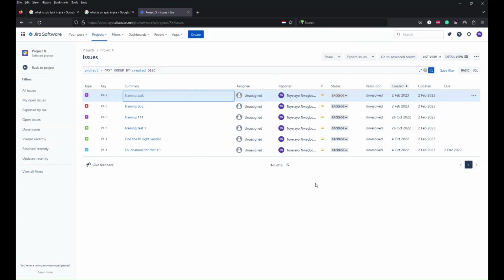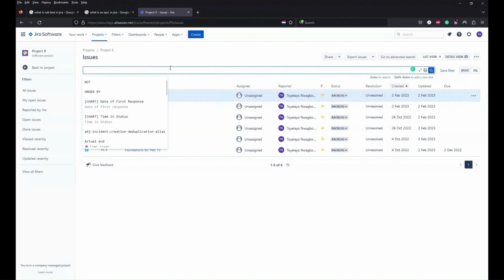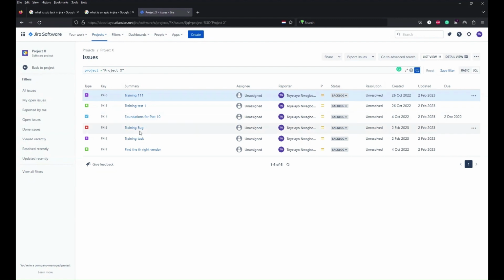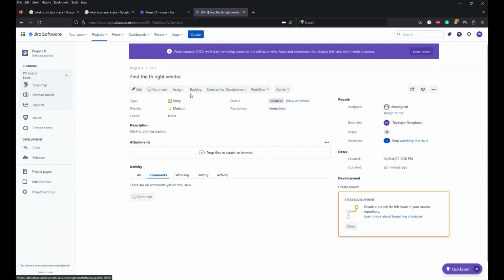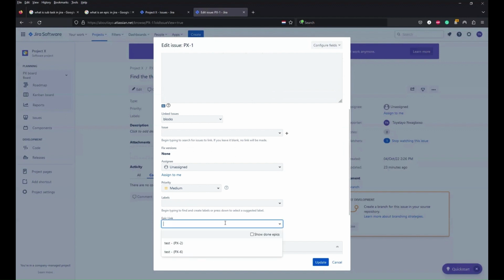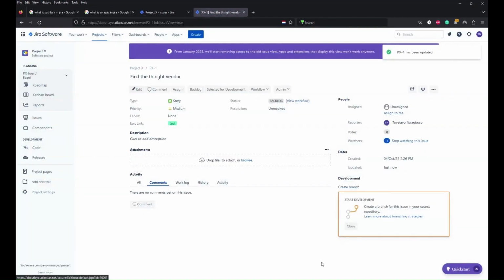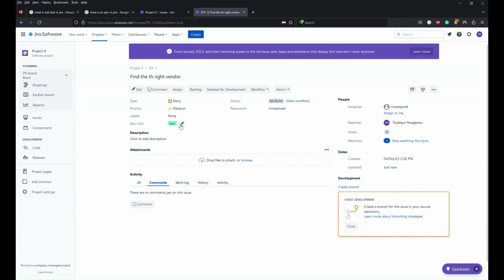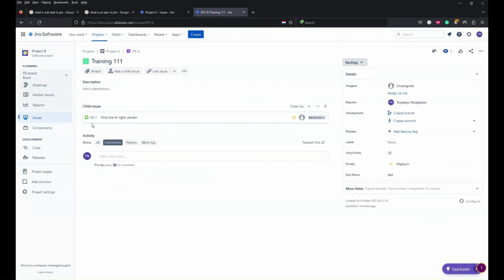How to link Story, Task, Bug to your Epic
Here is a step-by-step guide on how to link Story, Task, and Bug to your Epic